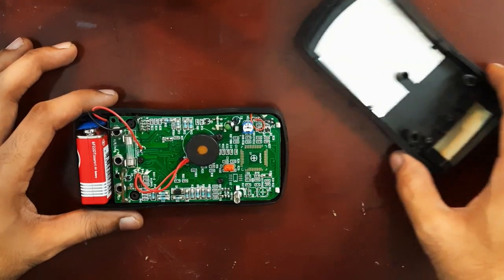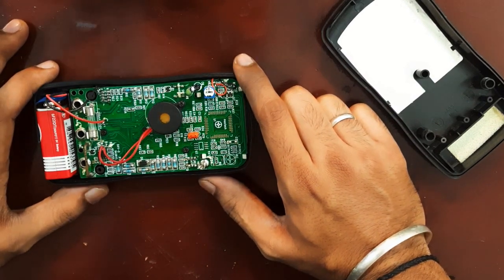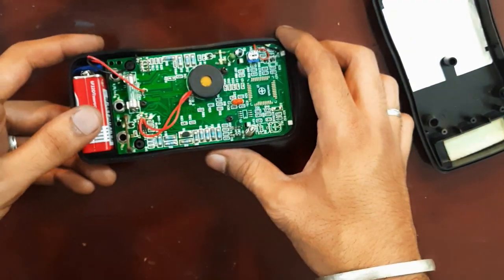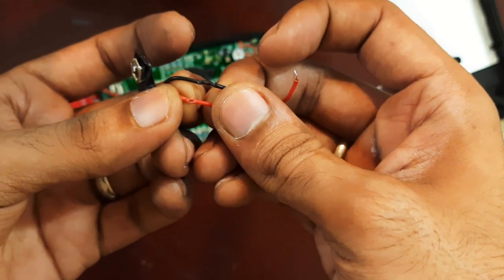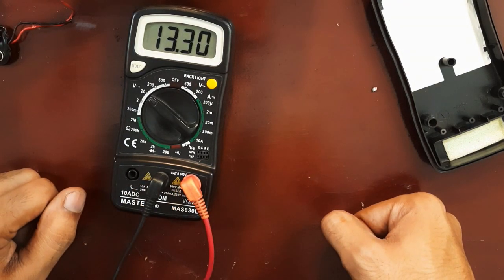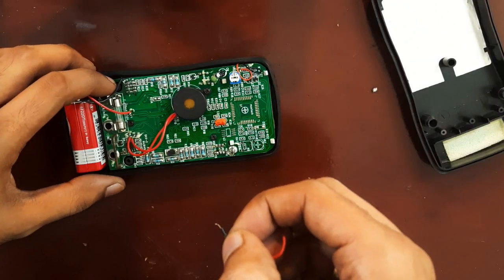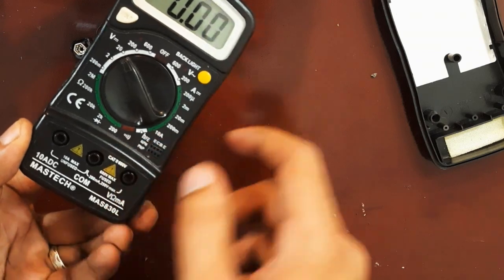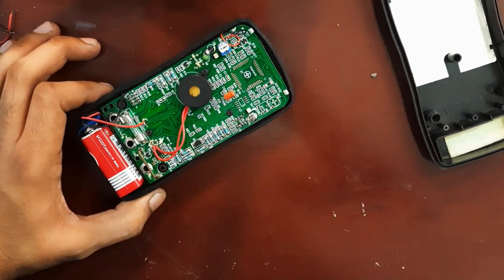Multimeter repair | Incorrect reading in multimeter - repair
In this video we will repair a multimeter that is showing incorrect readings for voltage, resistance and continuity.